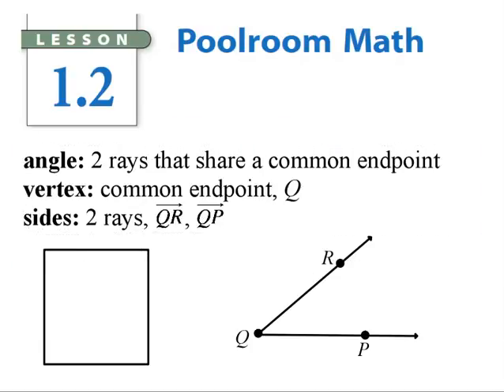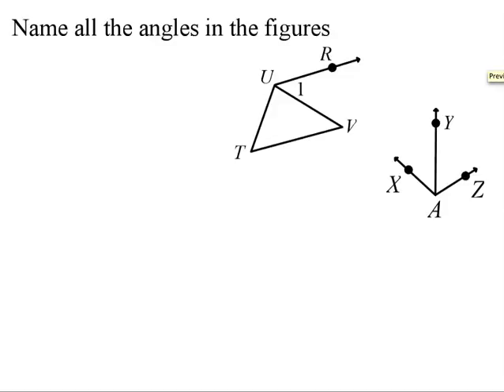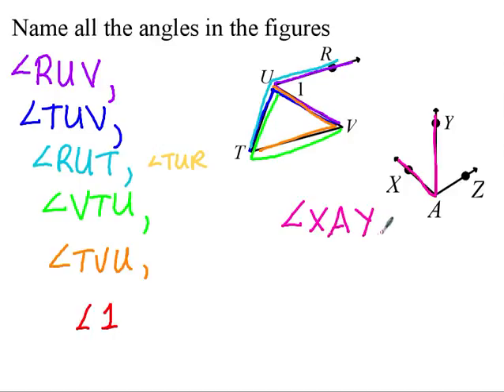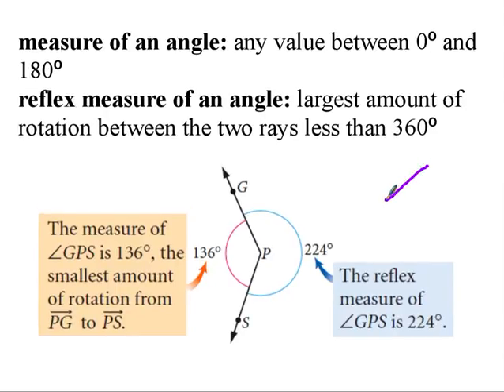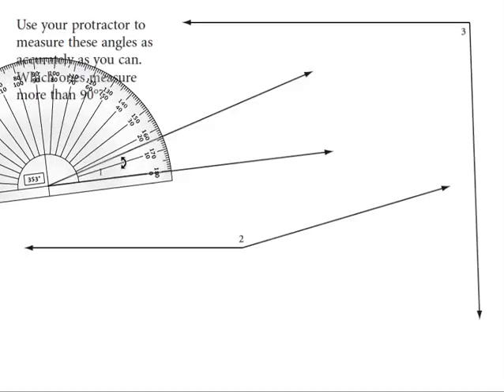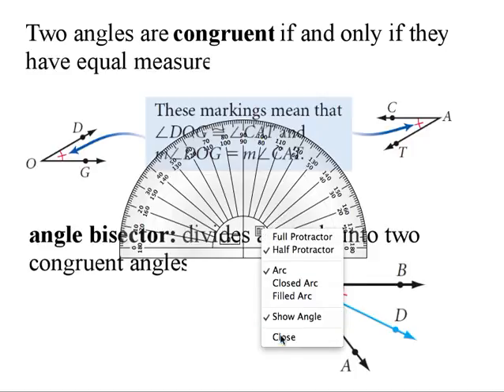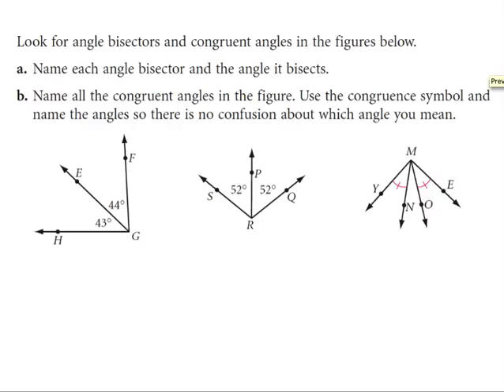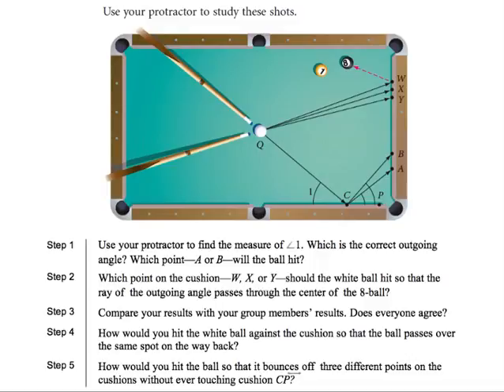Geom--Lesson 1.2 (12).mov